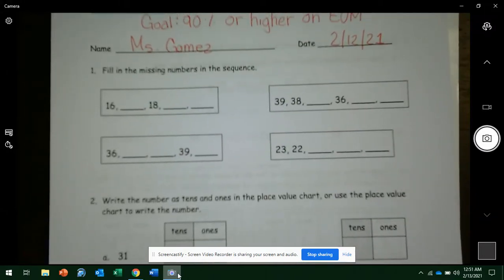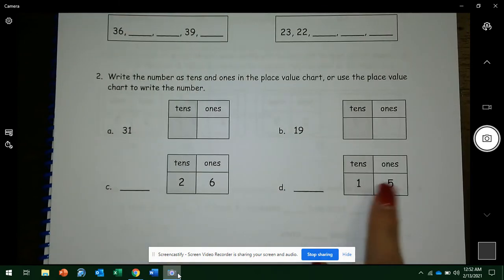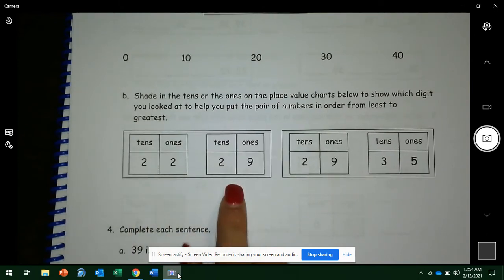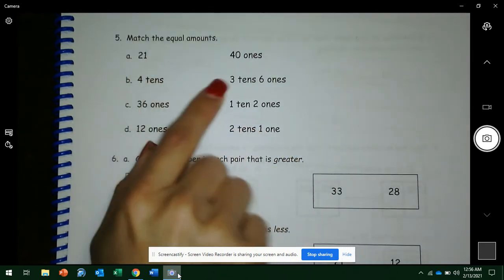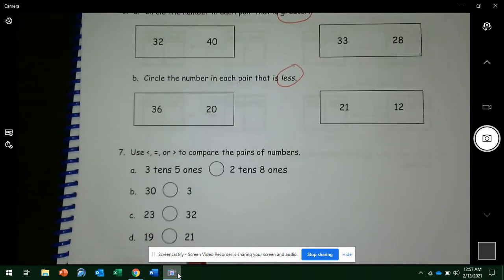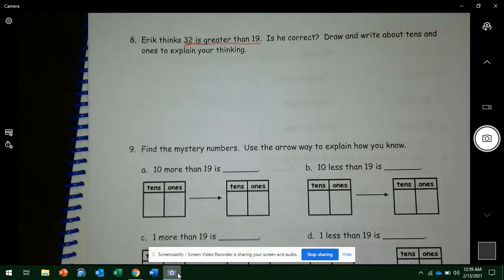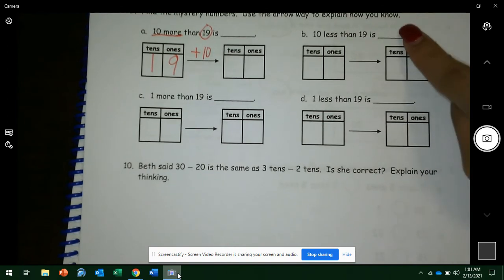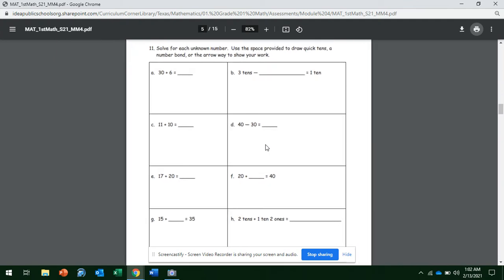Mid Module 4 Exam